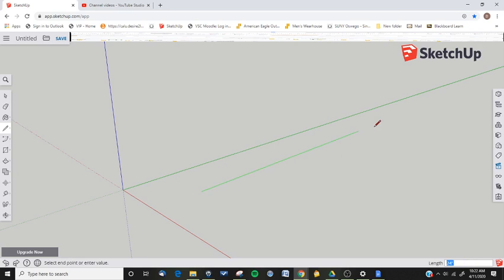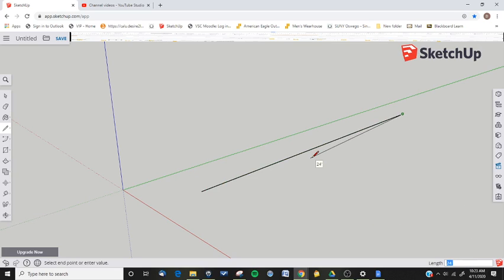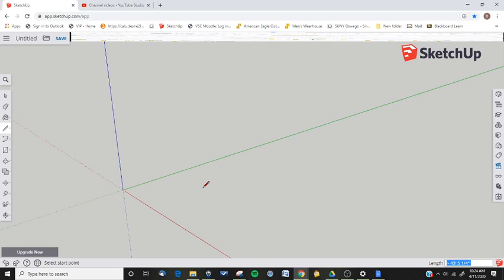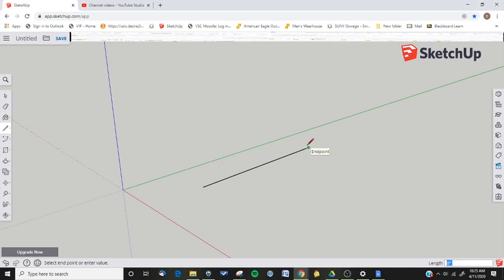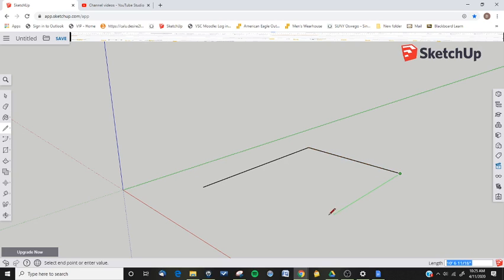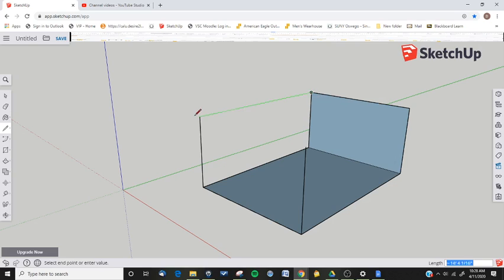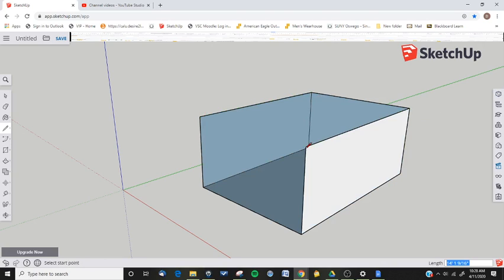Google Sketchup Task #3: Geometry & Lines